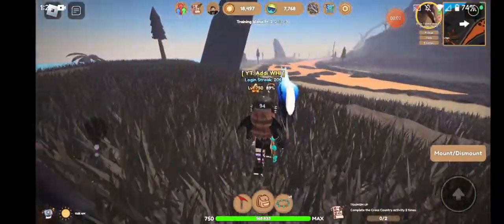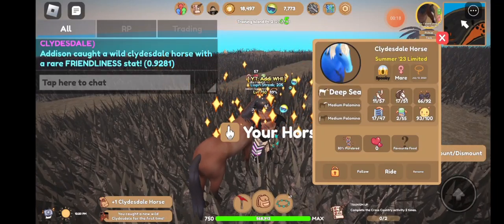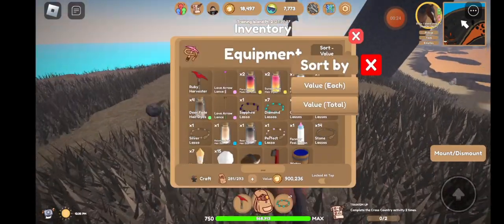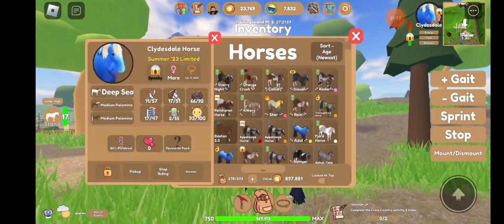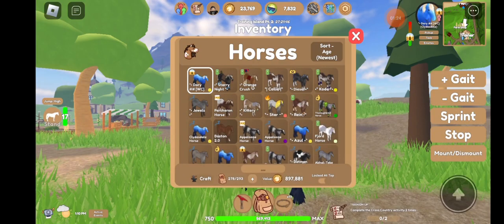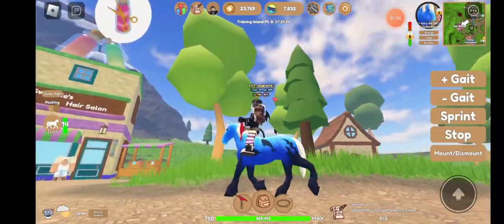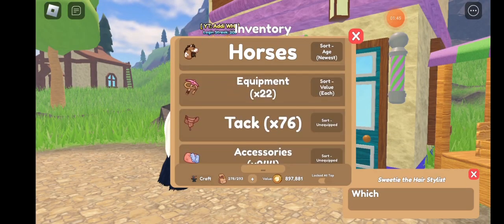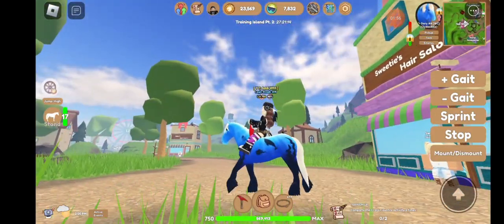I Caught a Deep Sea Clydesdale!! [ Roblox ] [ Wild Horse Islands ]